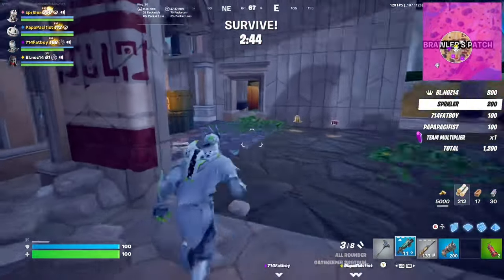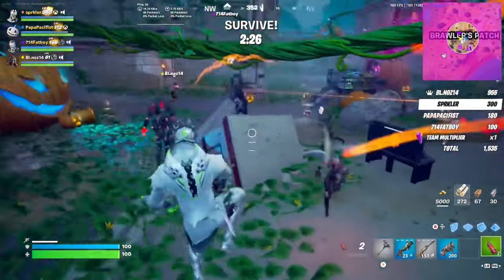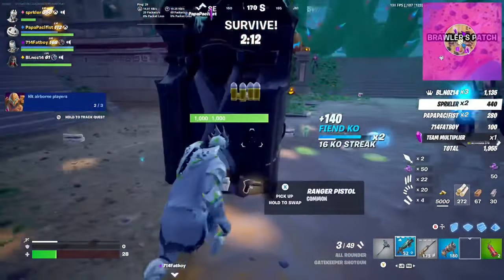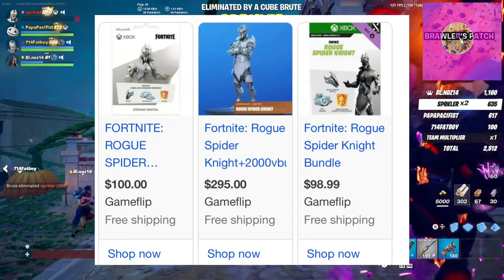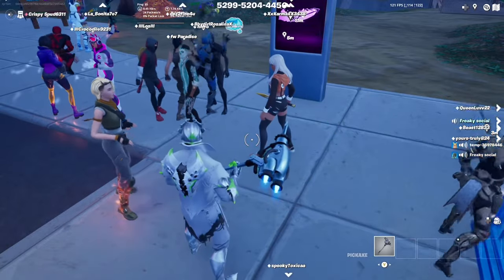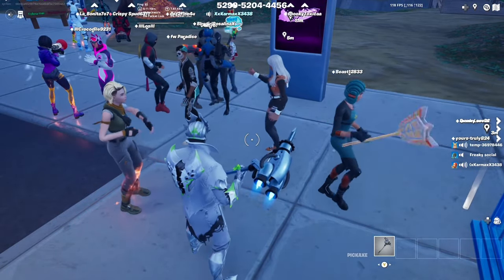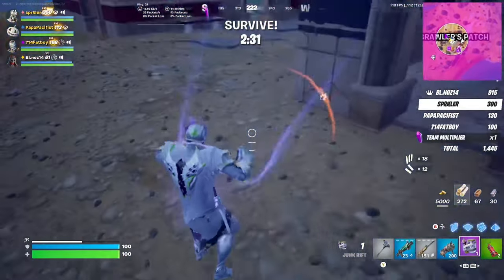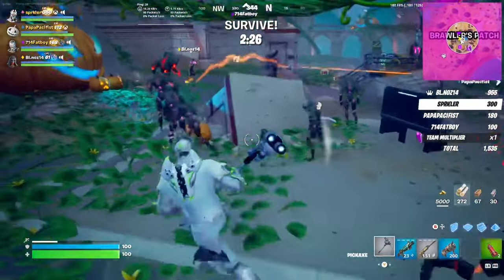Fortnite exclusive rogue spider knight | huge market price drop